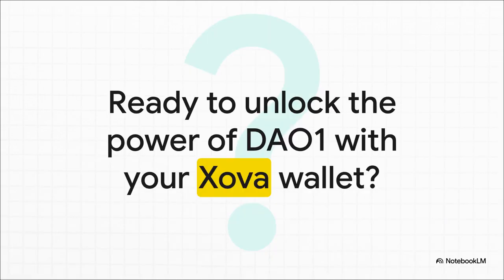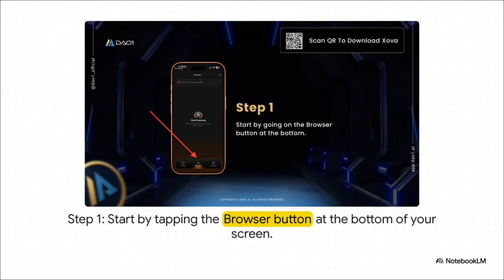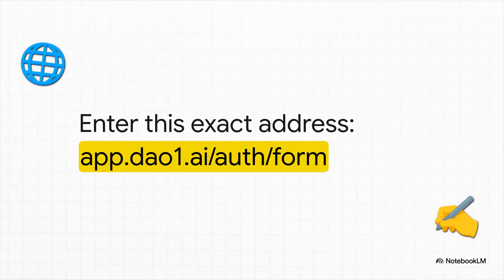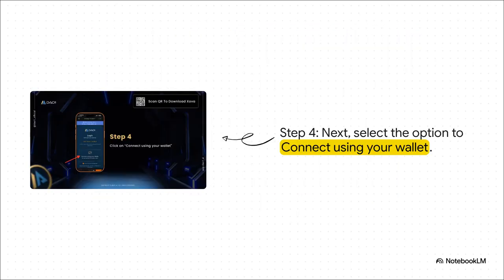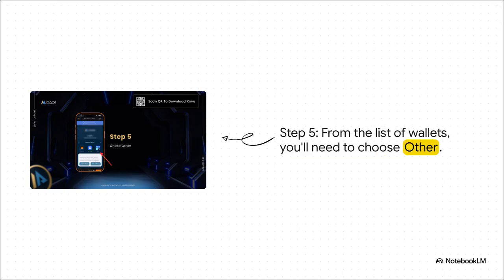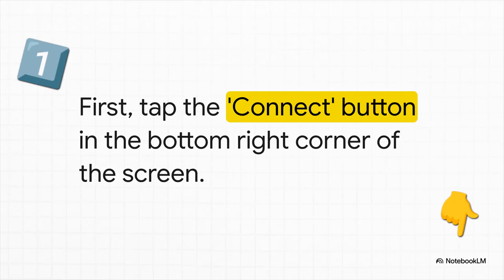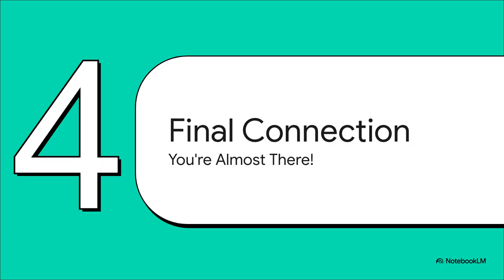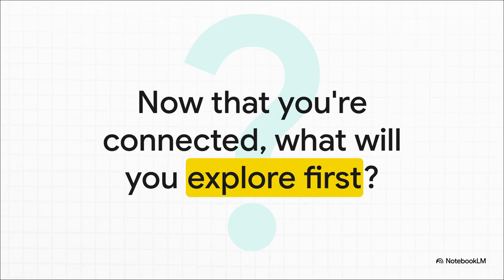XOVA Wallet - How To SetUp & Connect To DAO1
An alternative wallet to Rabby and Metamask.

Learn how to seamlessly connect your DAO1 platform with the Xova Wallet App in this step-by-step guide! Follow seven easy steps, starting with downloading the Xova App via QR code, navigating to the browser function, entering the DAO1 login URL, and linking via WalletConnect URI. Perfect for new users joining the decentralized ecosystem.